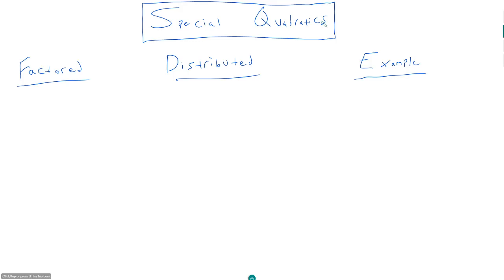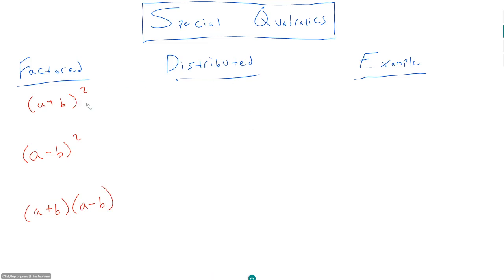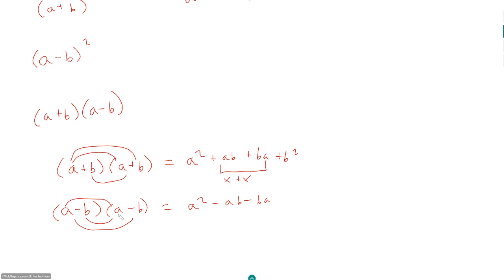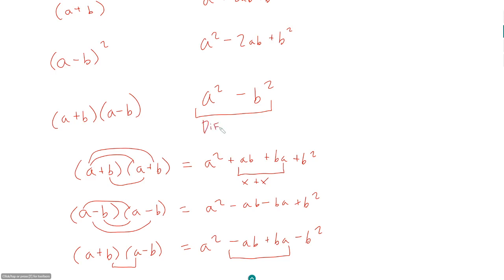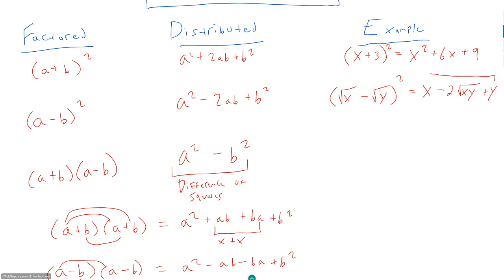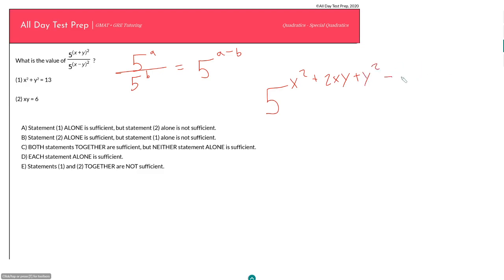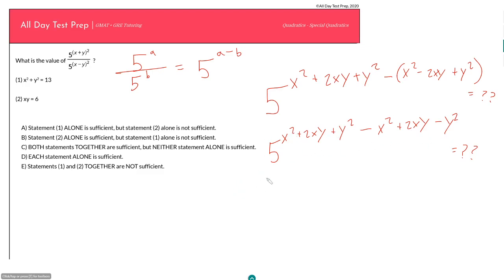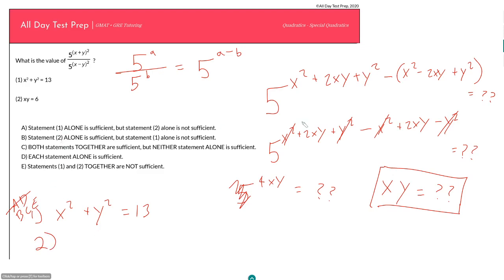GMAT - Quadratic Equations 3 - Special Quadratics _OLDVERSION